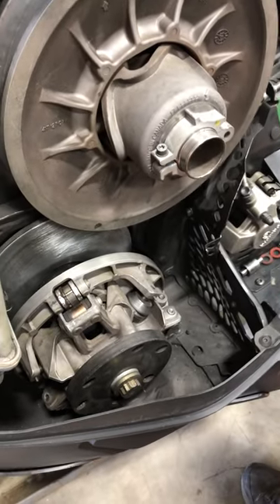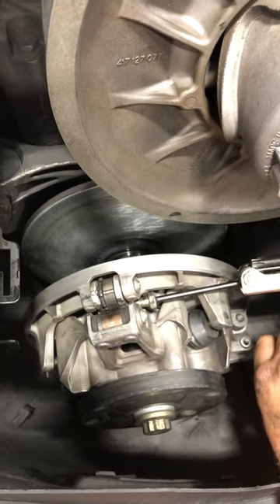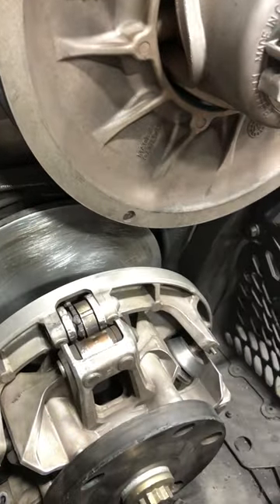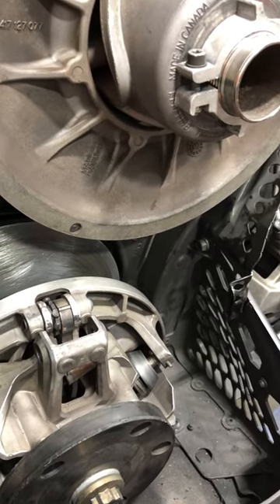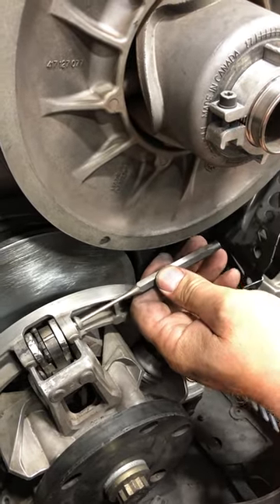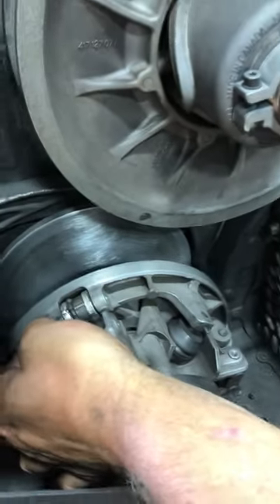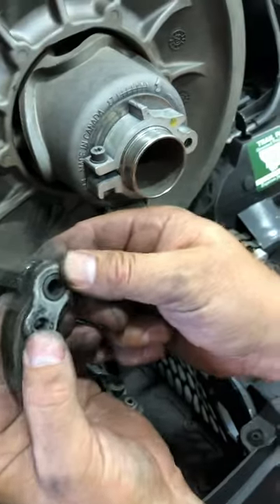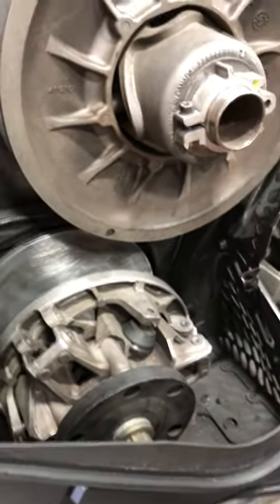Ski-Doo pDrive snowmobile clutch service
Introduced on the MXZx 600RS race sled in 2016 and then expanded deeper into the Ski-Doo lineup for 2017, the pDrive primary clutch is a smooth-shifting, low-maintenance unit that in many ways matches the supreme attention-to-detail found on other parts of the brand’s modern, refined snowmobiles. Here, Snow Goer Contributor Jeff Oberg shares how to adjust the clickers and change the weights. He uses a 2018 Ski-Doo Summit X 850 E-TEC in this example.